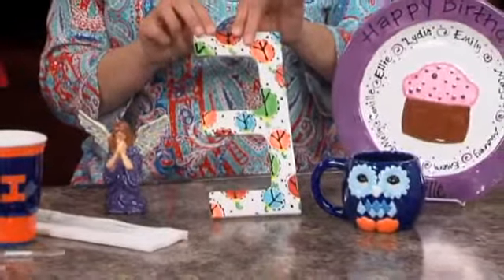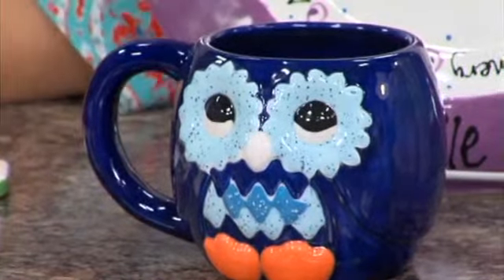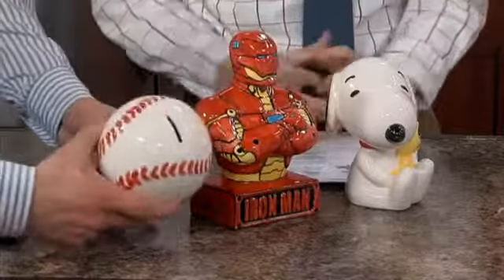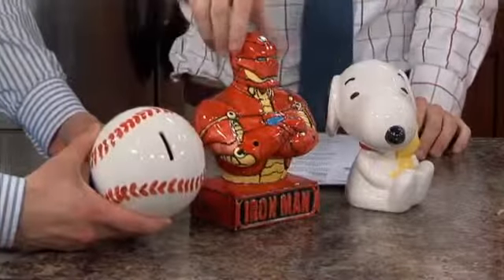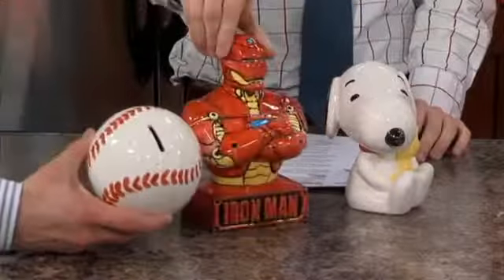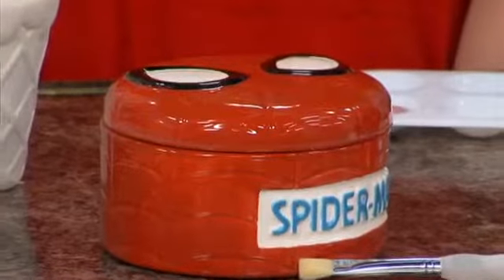Creative Corner: Summer Crafts at The Pottery Place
The Pottery Place shares fun craft projects for you and your family to create this summer.